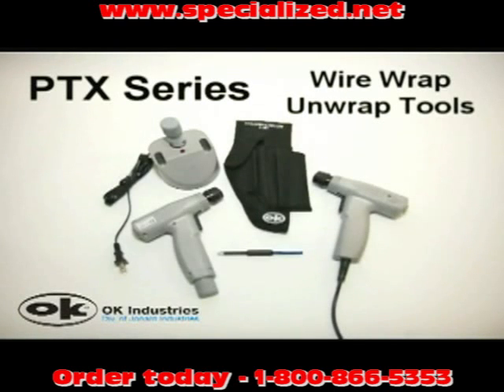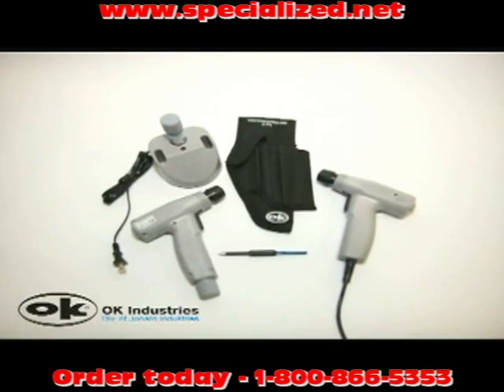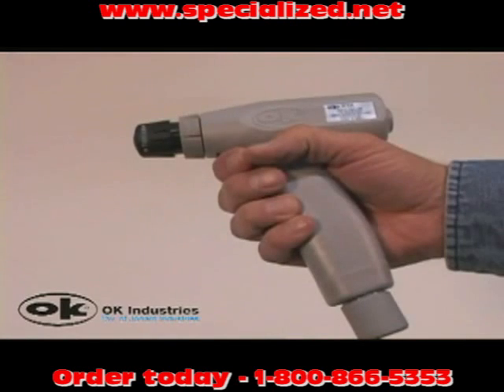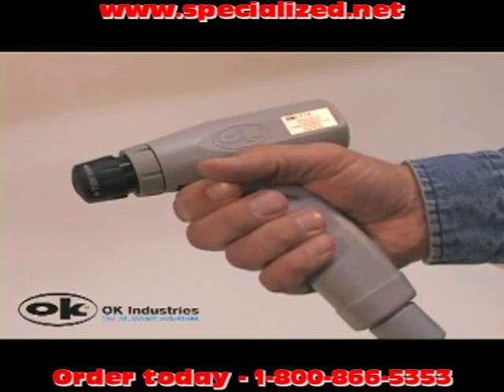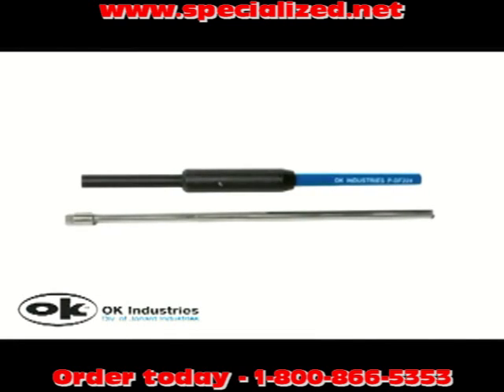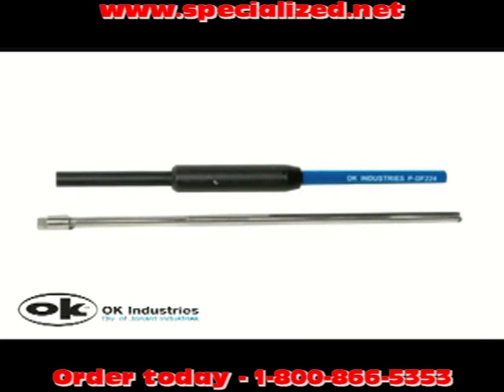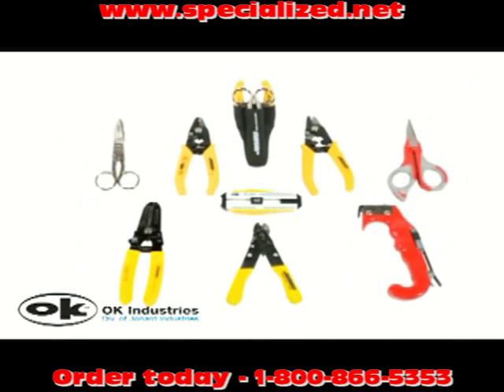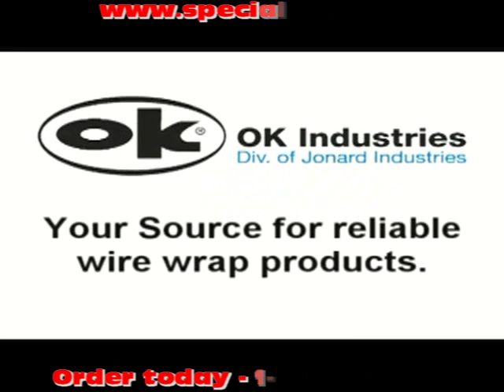PTX Series Wire Wrap and Unwrap Power Tool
OK Industries, a division of Jonard, features the PTX-1 115-volt Electric Wrap Gun. This tool is made of lightweight construction, has a reversible motor - for wrapping and unwrapping, and is equipped with a dual-finger short-throw trigger and a long handle to mitigate pressure on the palm. The rugged housing encases a high-torque planetary gear drive that can wrap or unwrap 18 to 30 AWG(1.0 to .25-mm) wire, and is compatible with the full range of industry standard bits and sleeves. It has a 20 foot electrical cord.